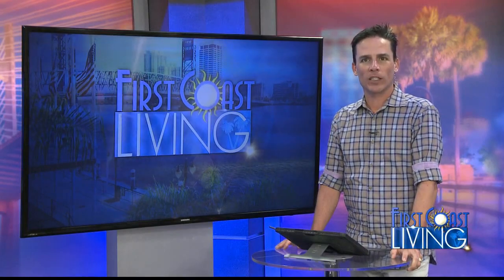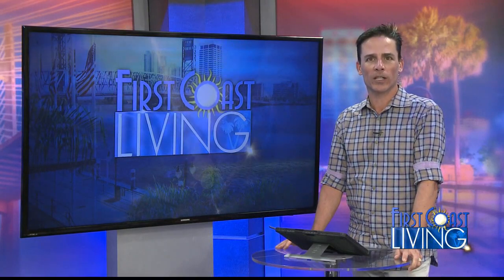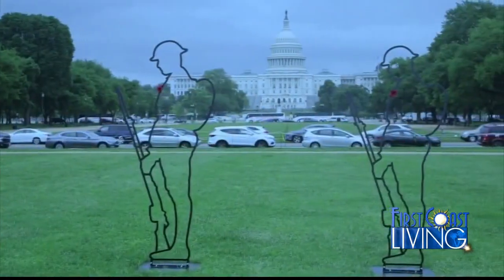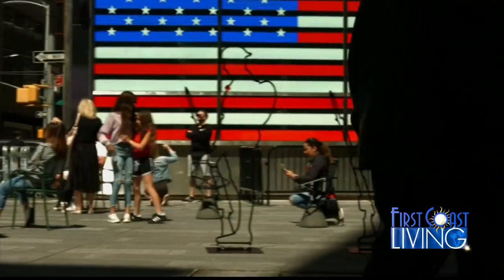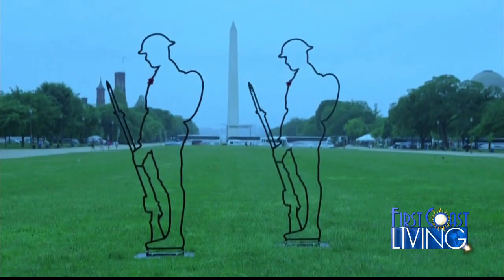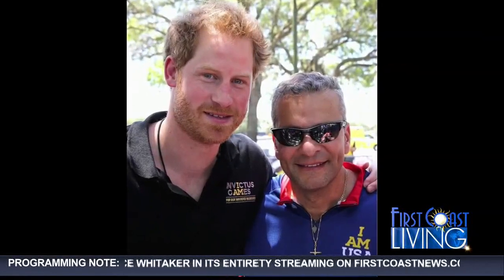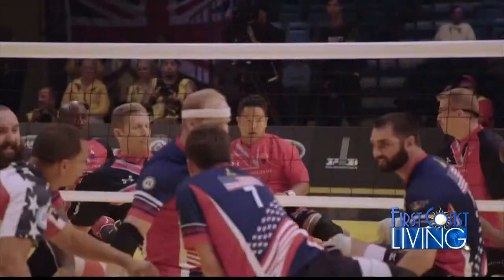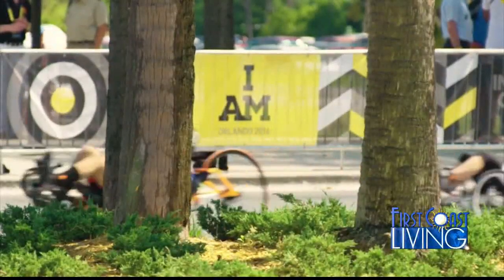FCL Wednesday May 23rd There But Not There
Major Ivan Castro Talks about a new campaign There But Not There